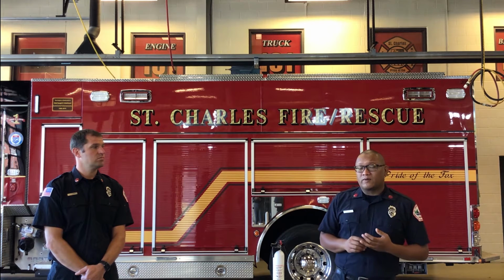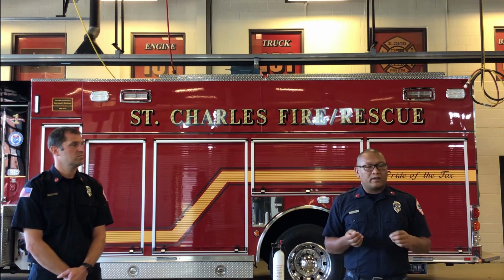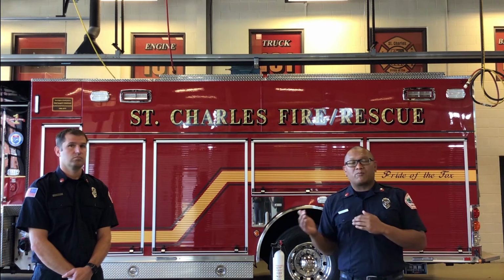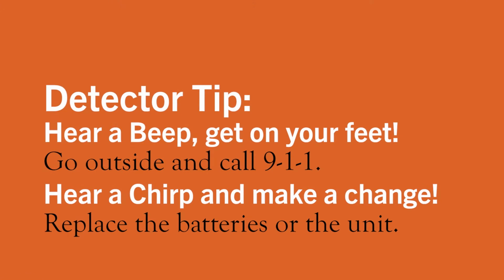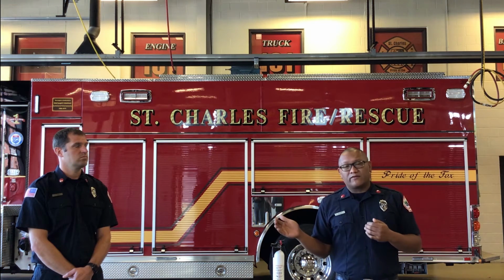Part 3: When Your Detector Sounds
City of St. Charles Fire Captain Jeff Tarro and Fire Lieutenant Clifford Lo talk about what you should do when your detector sounds.
fire prevention; fire safety; smoke detector safety; carbon monoxide safety; alarm; City of St. Charles, IL; St. Charles Fire Department